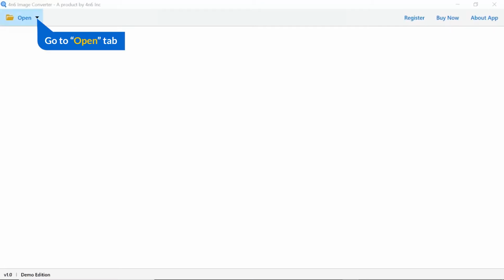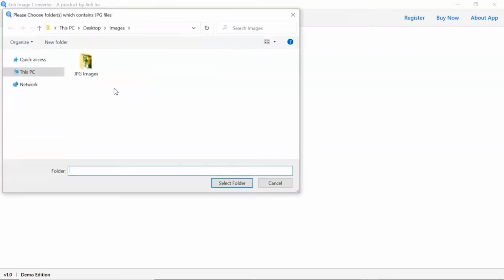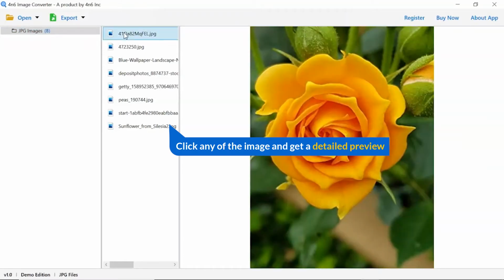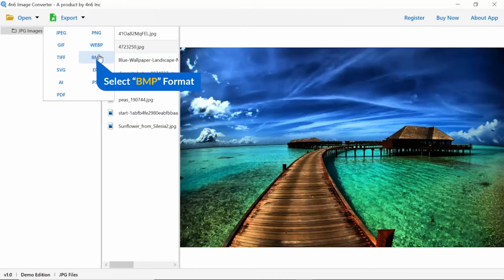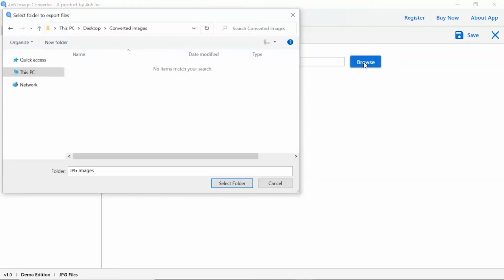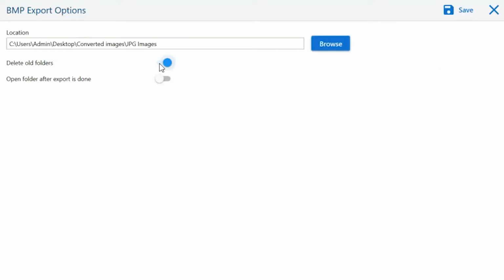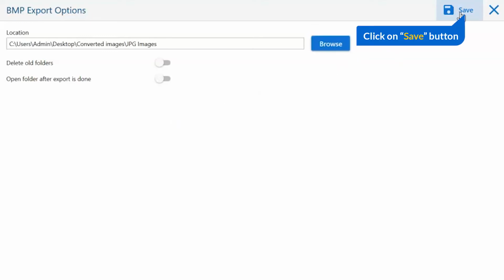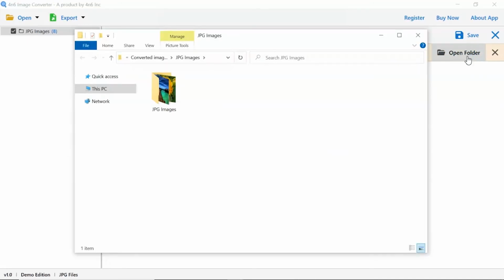How to Convert JPG to BMP Format - Expert Recommended Solution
If you’re looking for a simple solution to help you convert JPG images to BMP format, then today’s video is going to be perfect for you. BMP files are smaller than JPGs and can save a lot of bandwidth when you are sending your website out to people. They can also make your web pages look better because they have a larger pixel count.

With an amazing feature-set and high-resolution graphics capabilities, a lot of people would choose a JPG over a BMP file format. But do you know the exact way to convert JPG to BMP? If yes, then view this video to learn how to convert JPG to BMP image formats.

How to Convert JPG to BMP without Losing Quality?

1. on your computer.
2. Locate the JPG files in the file/folder.
3. Select BMP as your saving format.
4. Choose the location where you want the output data to be saved.
5. To continue, choose the option to save.

Users may only upload two picture objects in the sample version of this application. However, if the user is pleased with the results, they may purchase the license edition of the application.